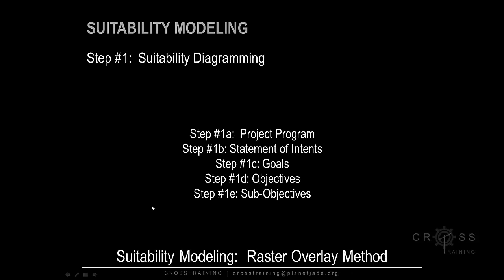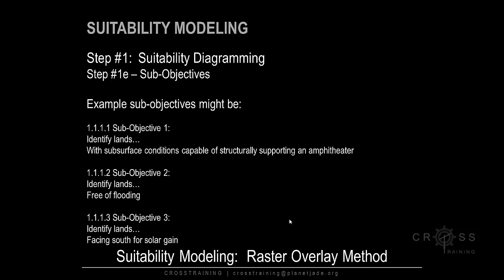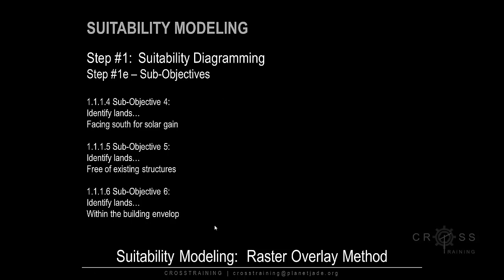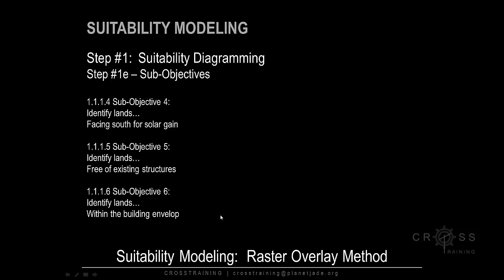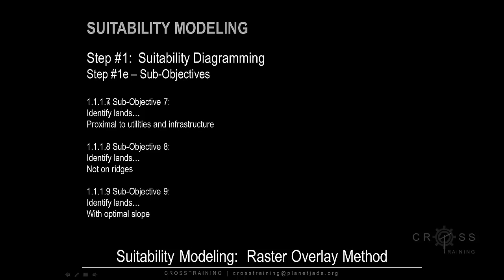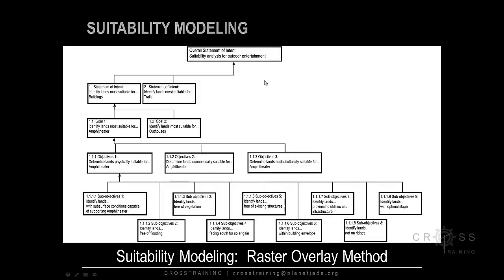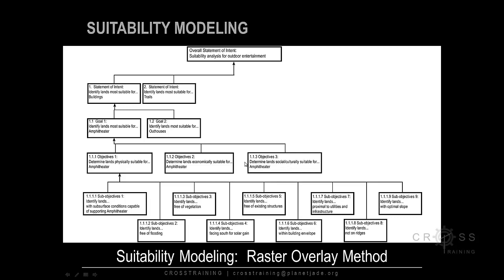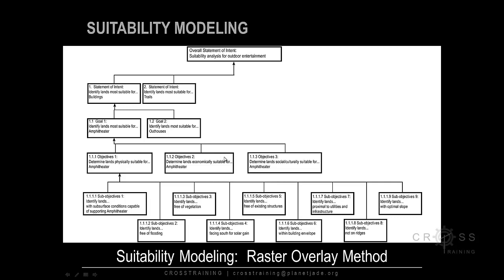Step 1e - Sub-Objectives for Suitability Analysis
How to create sub-objectives.  Definition and some examples are given.